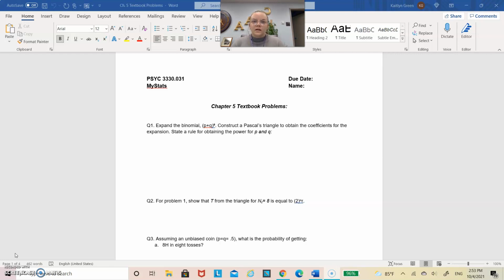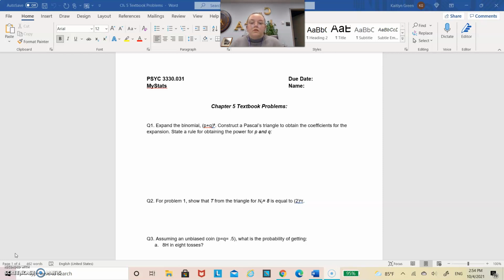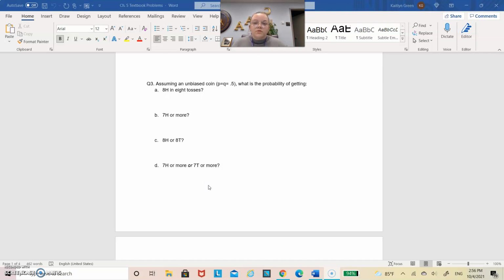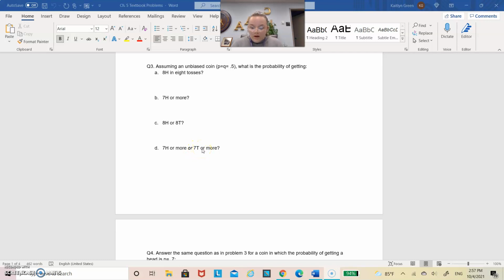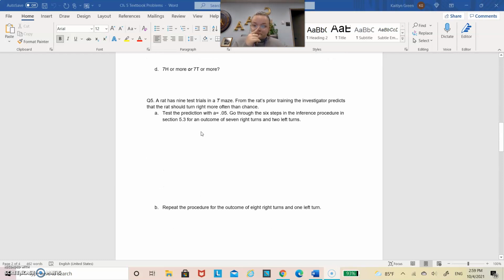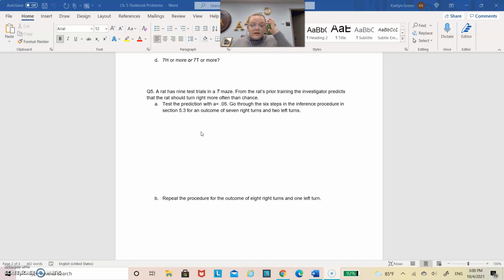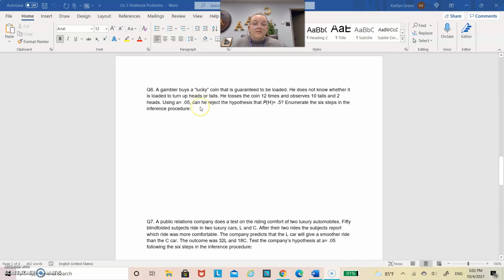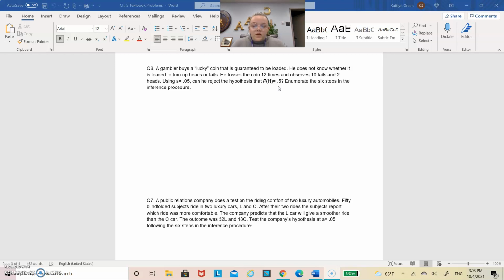Vlog over Ch. 5 Textbook Problems, Pt. 1